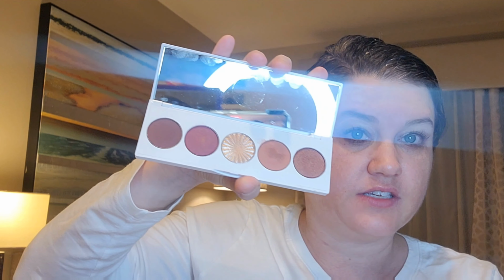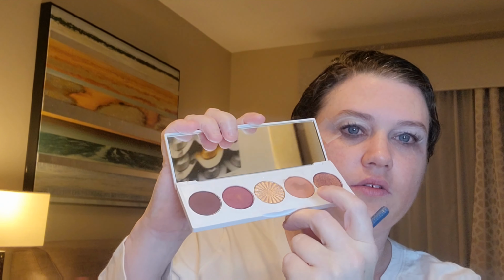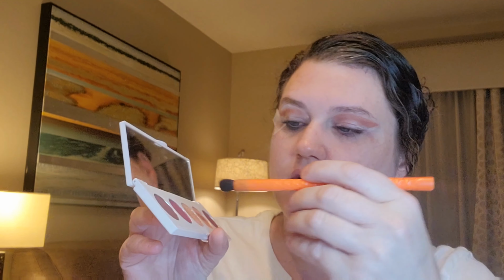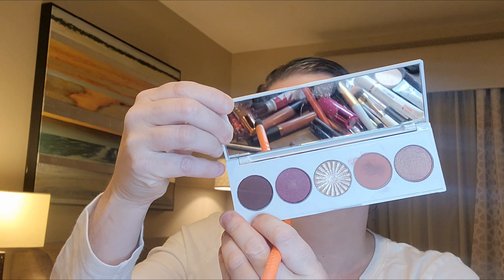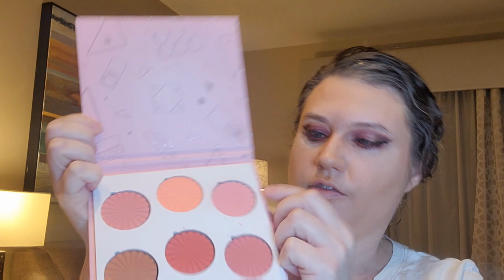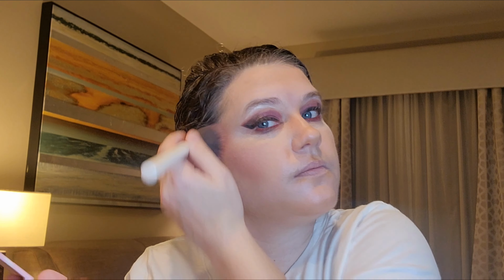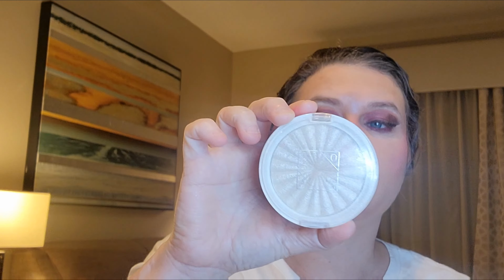The Brand Thursday: Ofra